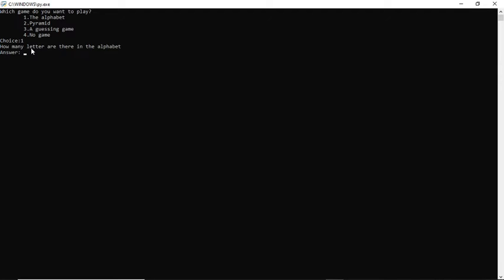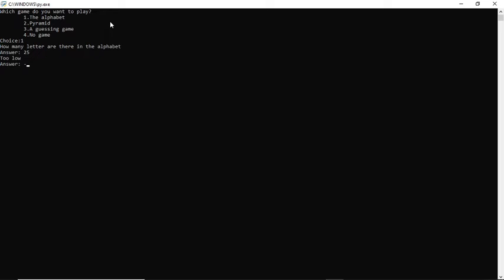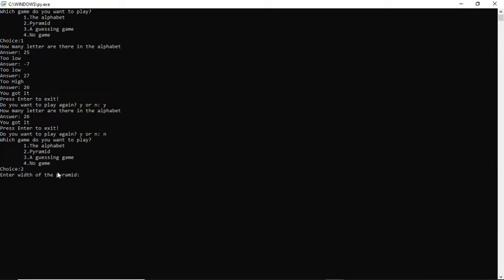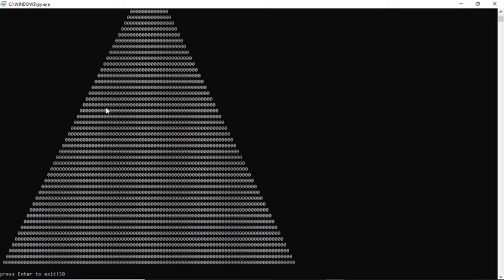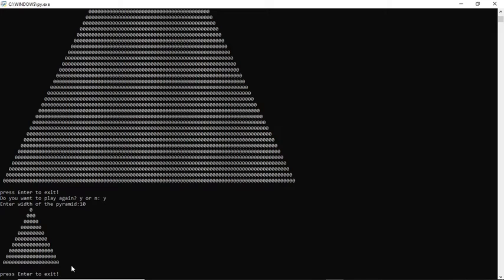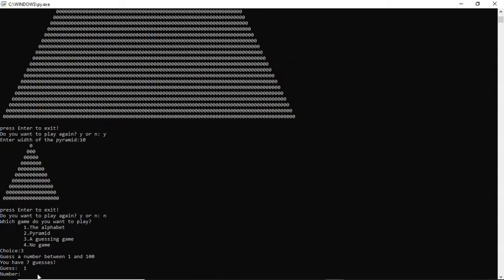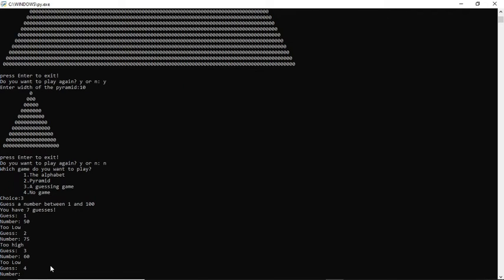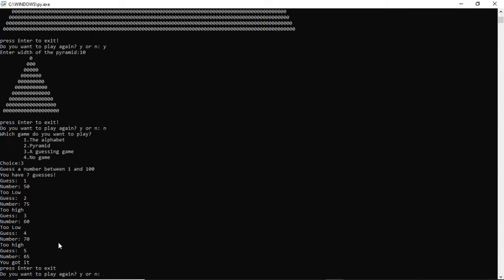01. A Game Module || Python Tutorial for beginners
Introduction to a game module in python